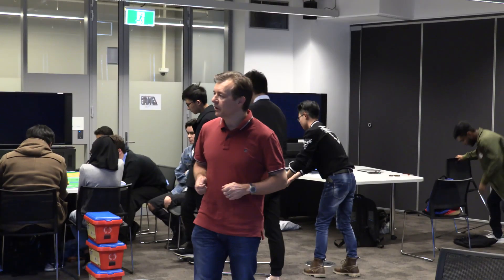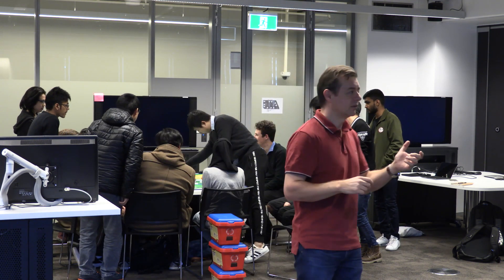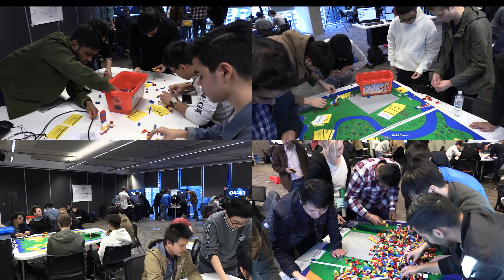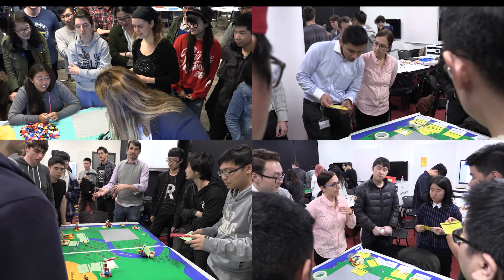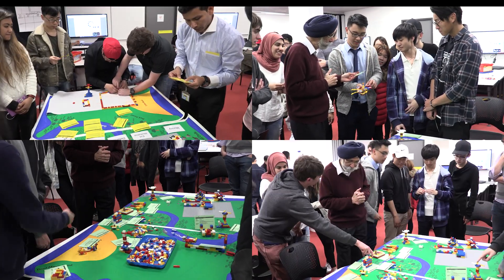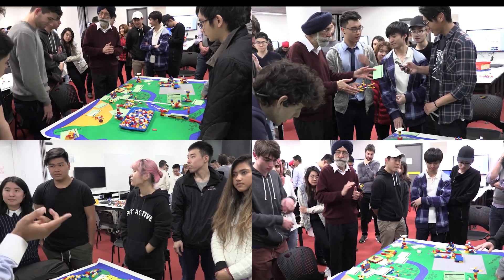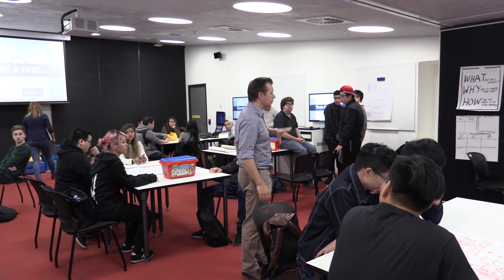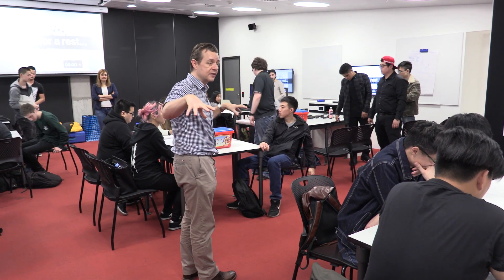Lego Scrum Game 2017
Teaching teamwork, agile project management and agile development using Lego Blocks to make things for an evil dictator who has bought a tropical island and now wants to improve it by adding infrastructure